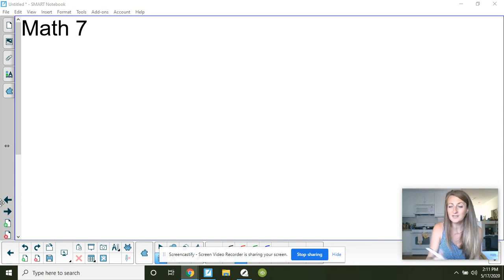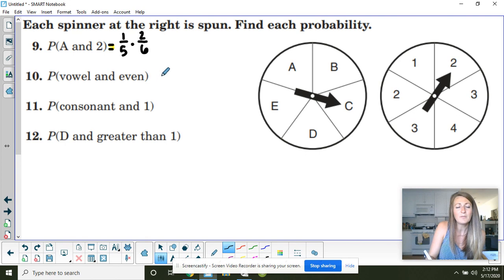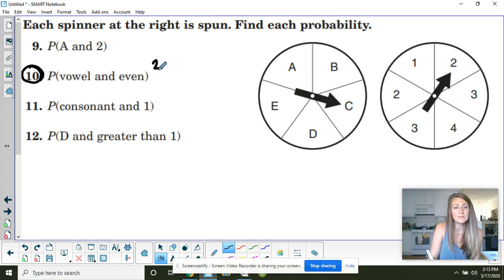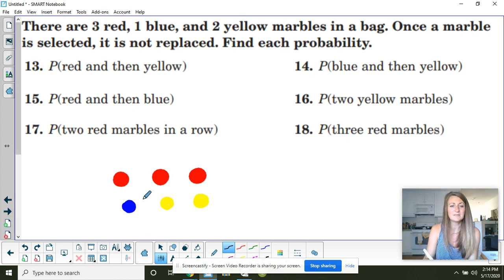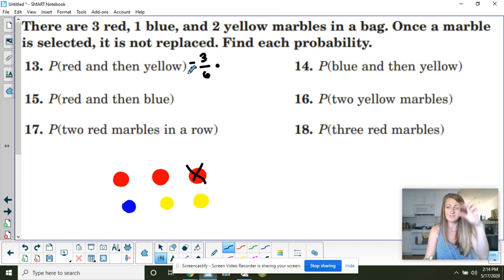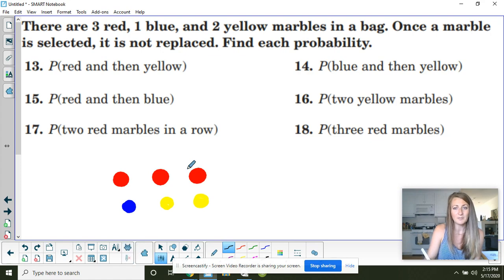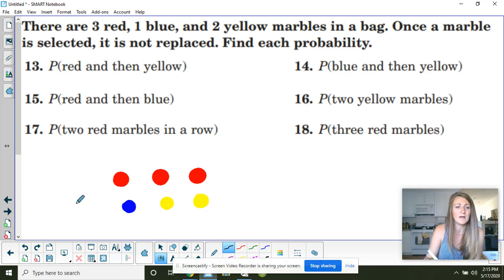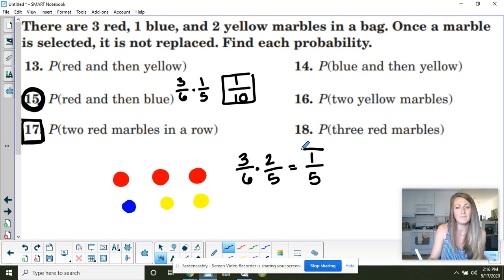Math 7 May 18 19